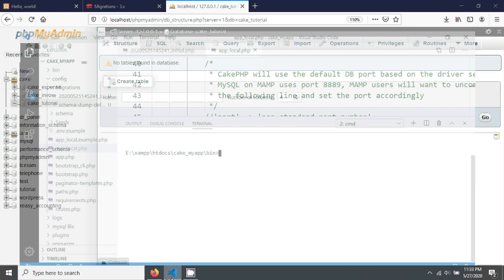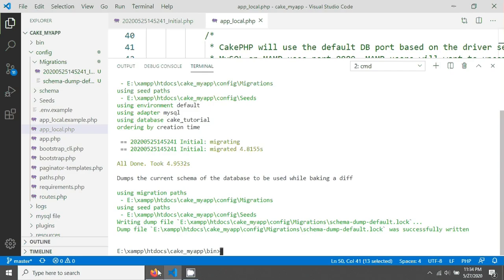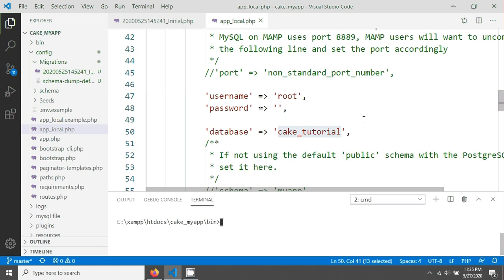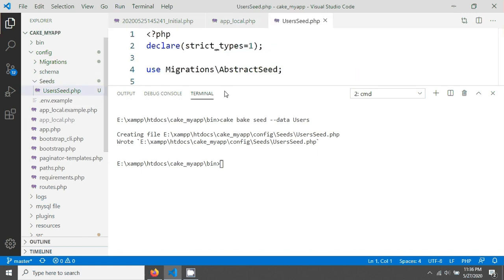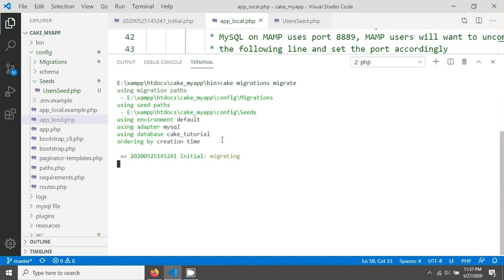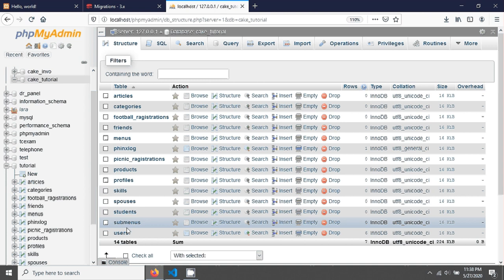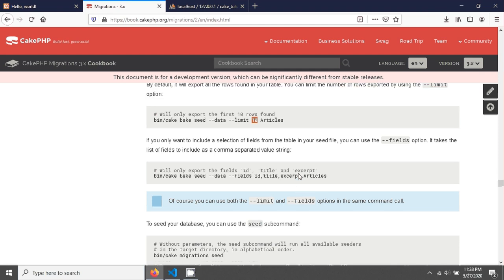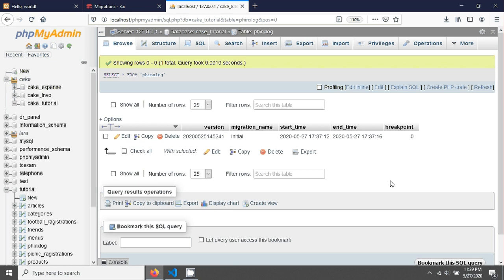CakePHP 4 seeding database(40).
This tutorial on cakephp database seeding.